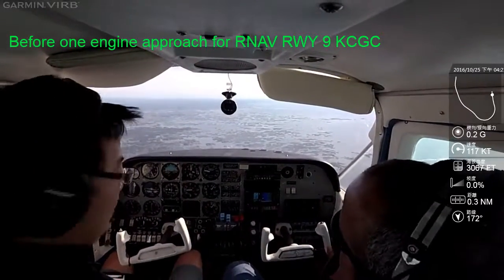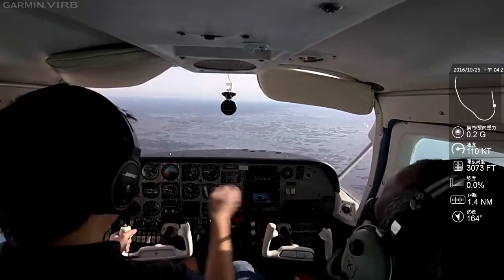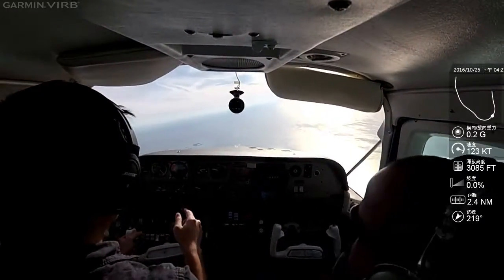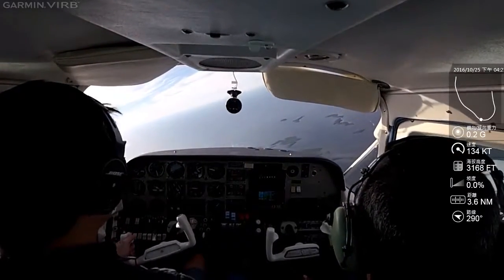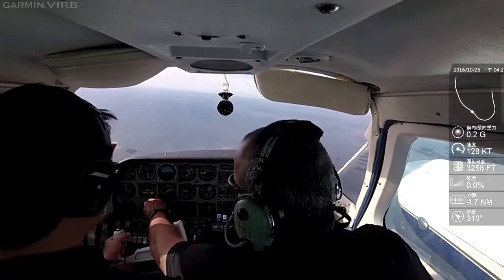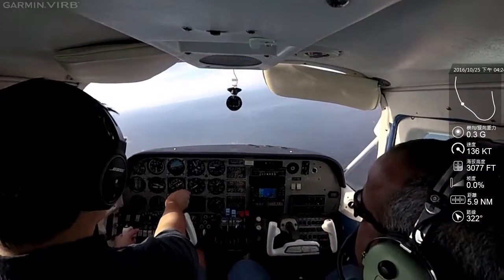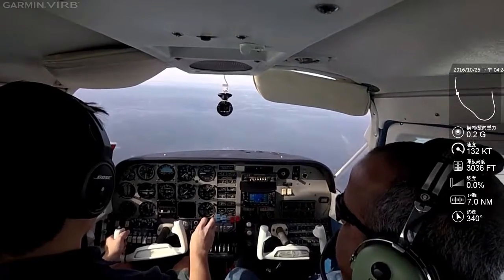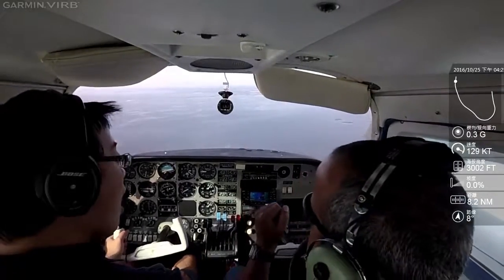20161025 BE76 HSI Operation Demo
CFI Jorge, Student Wei-Hung